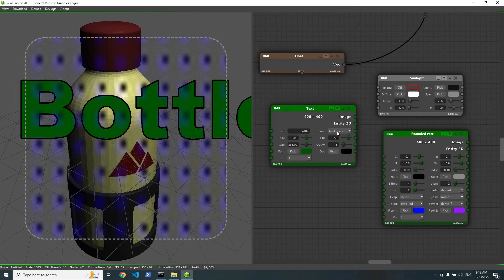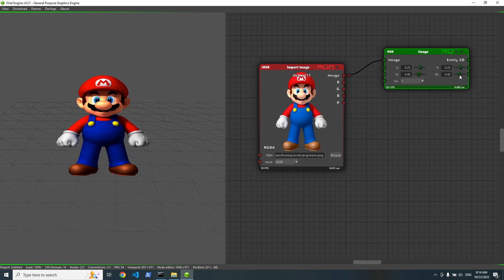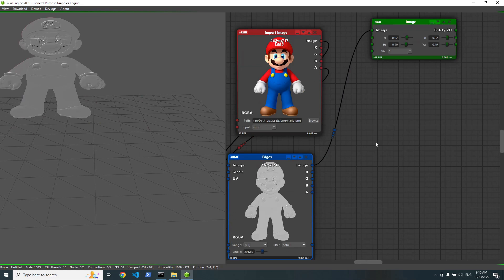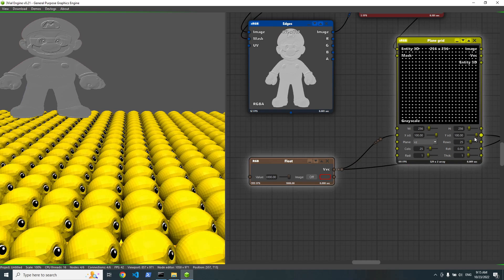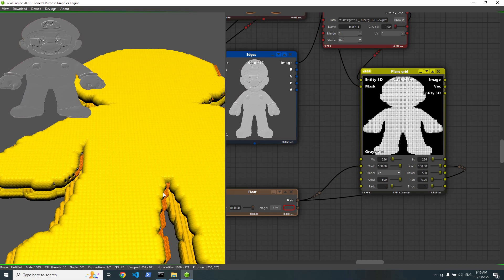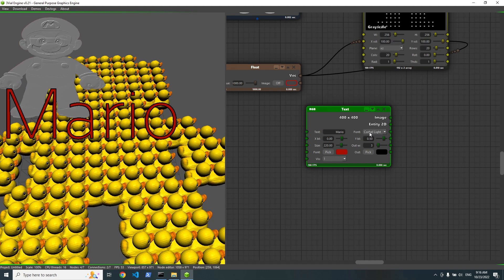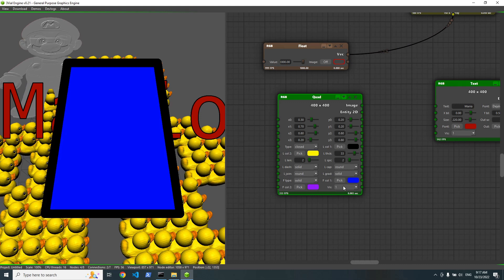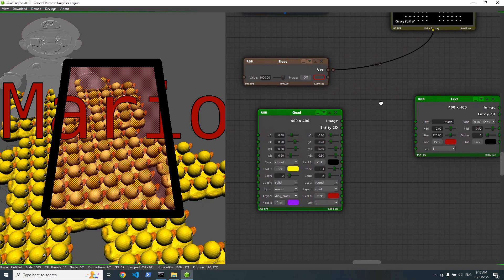2D & 3D Renderer - 3Vial Engine Devlog